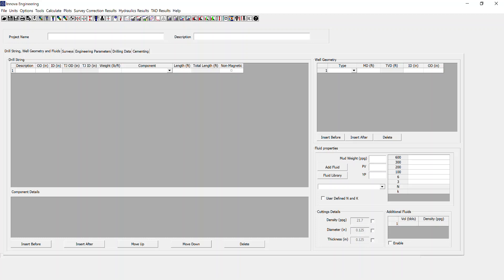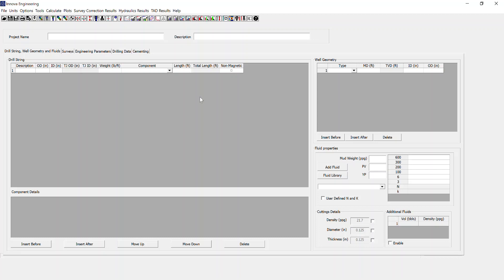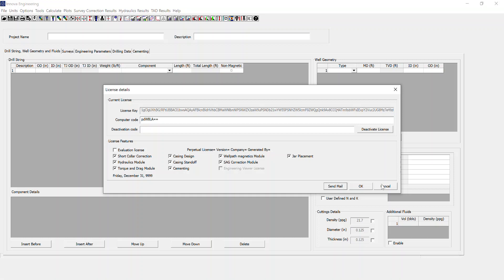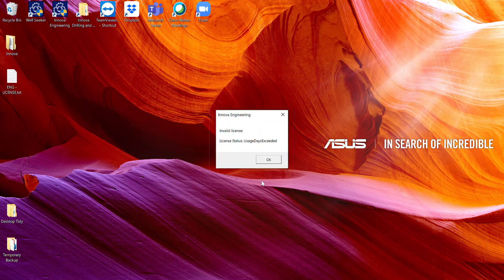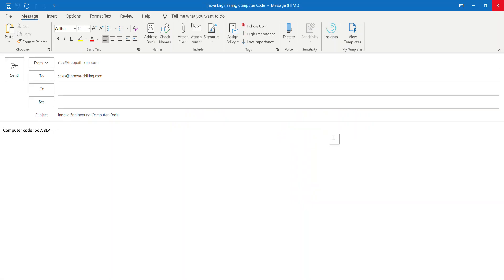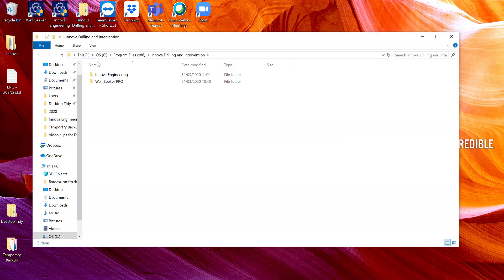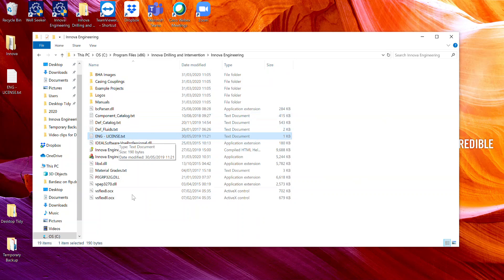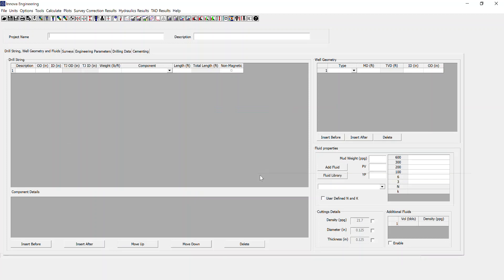Innova Engineering license files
A guide to adding a license to Innova Engineering